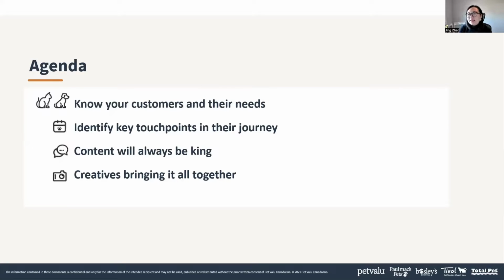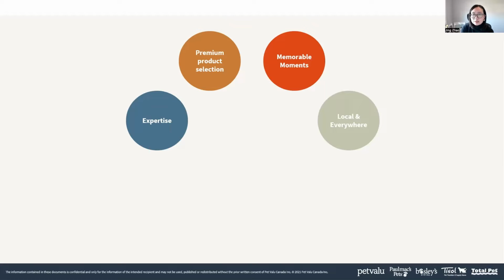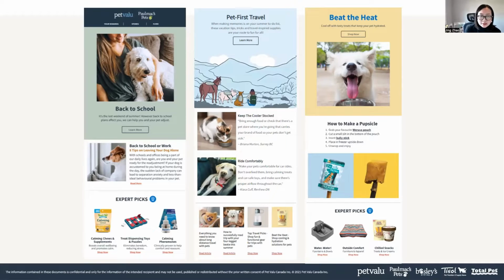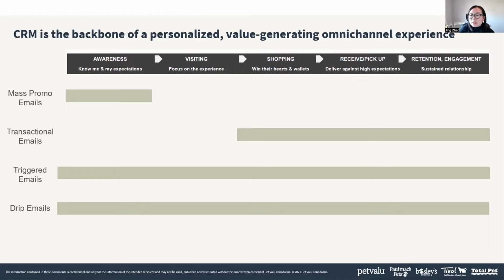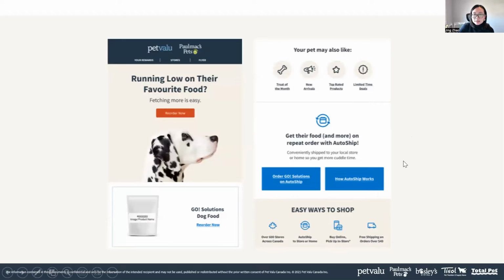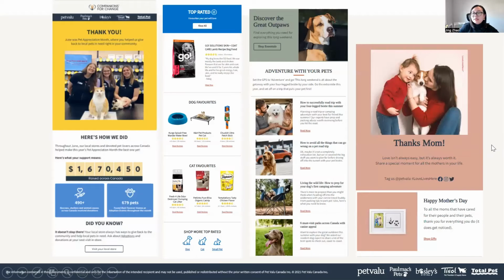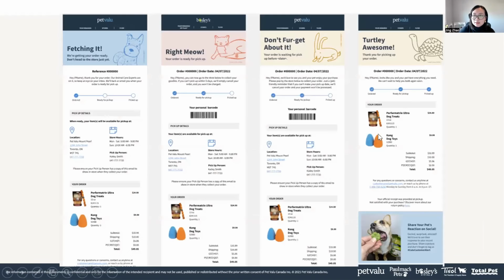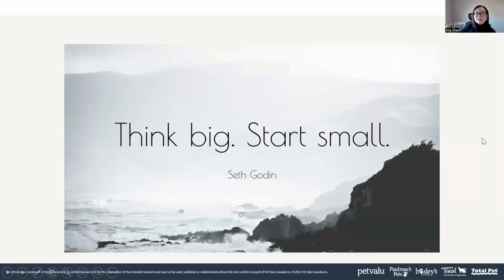2022 Canadian Email Summit: Email Triggers & Journeys Creating memorable touch-points with customers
In today’s day and age where customers are bombarded with content, how to identify and tap into the right triggers and create effective CRM journeys so that your communication can break through. Creating memorable CRM touch-points require a few things, including:
– strategy & objectives for different CRM journeys
– Identifying key touch-points and triggers
– Creatives play a critical role

Speaker:
 Jing Zhao (Pet Valu)